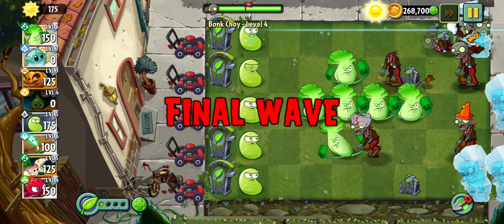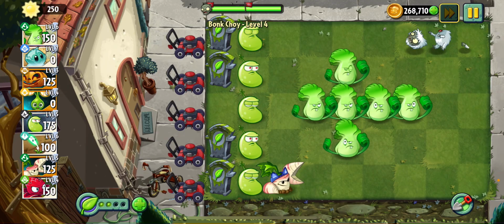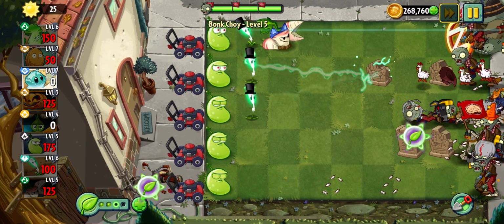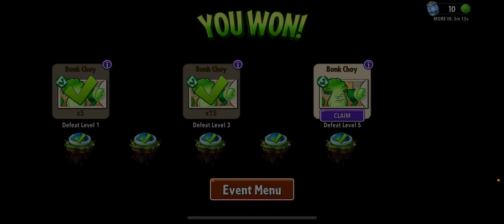Plants vs Zombies 2 New Plant Nursery Bonk Choy Edition (part 2 of 2)